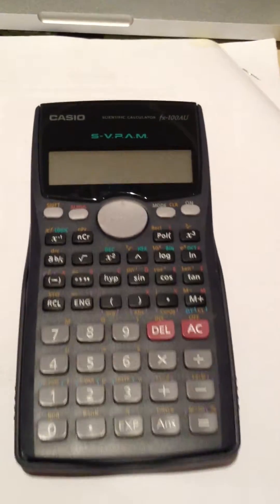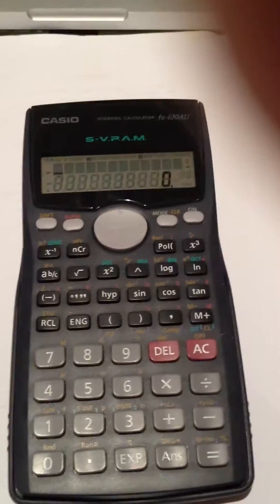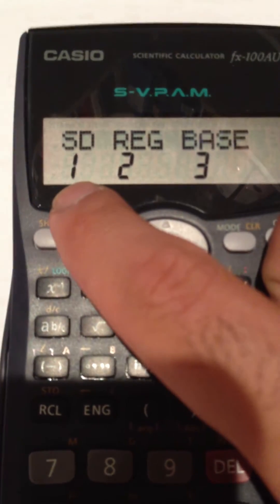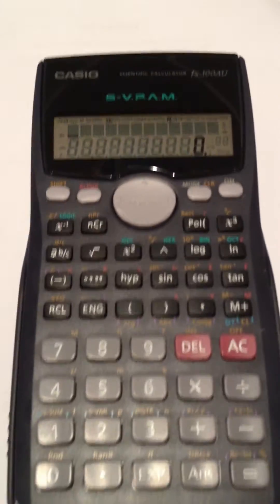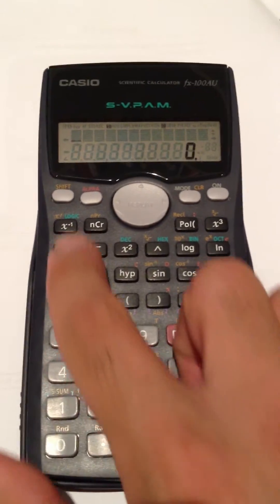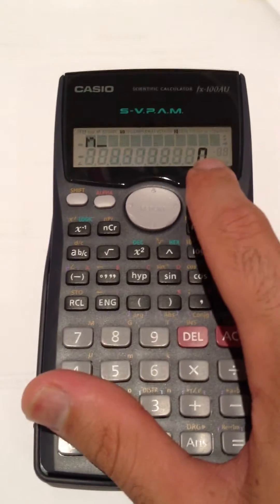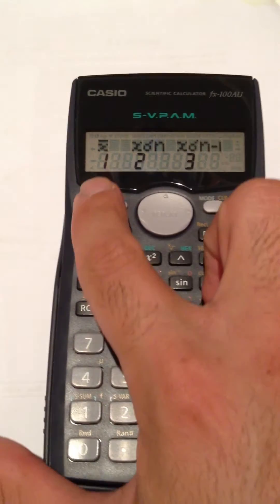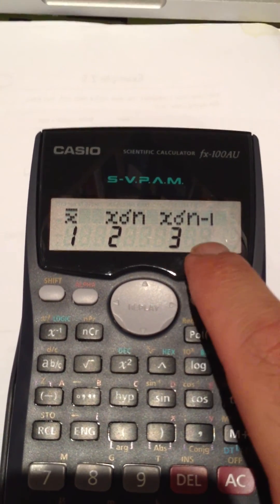Statistics stats Mode on CASIO fx-100AU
How to get into the statistics mode on the casio fx-100AU
Also how to check the sample data you have input
How to access Mean, Standard Deviation for a population and Sample.